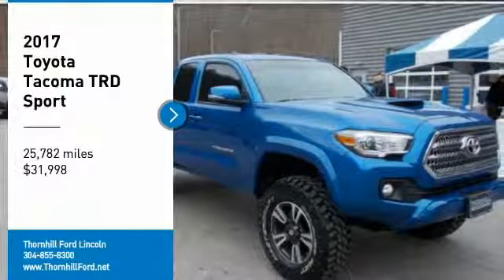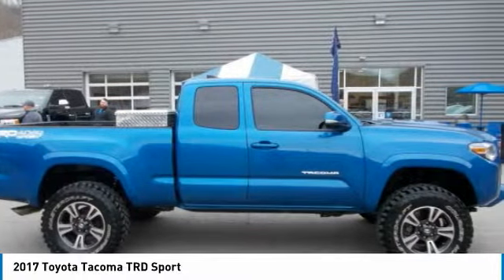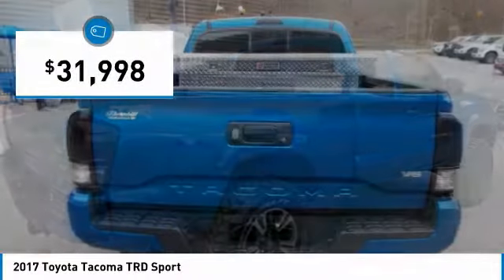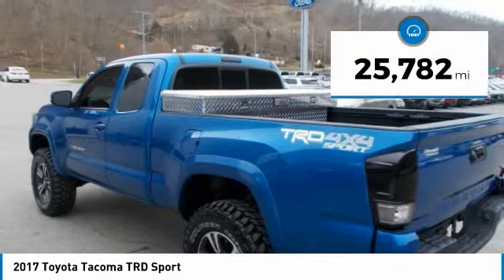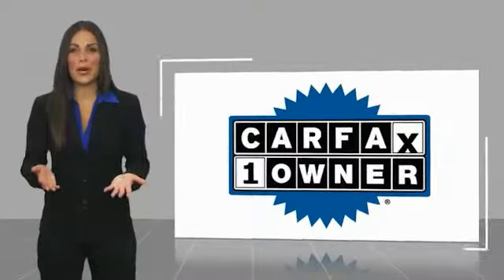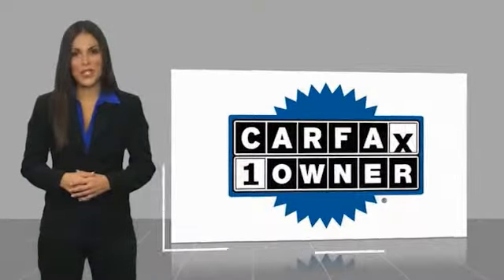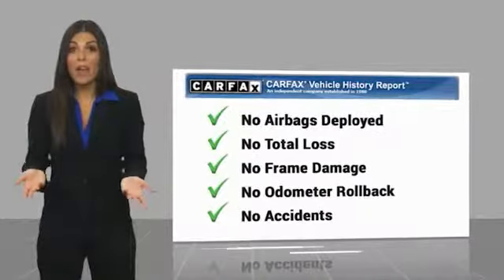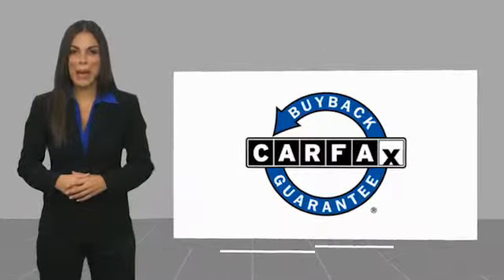2017 Toyota Tacoma 19F154A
2017 TOYOTA TACOMA Chapmanville, WV
Stock# 19F154A

500 Ford Fairlane Corridor G, US-119

Don't miss this 2017 Toyota Tacoma. It's equipped with Automatic transmission and features a Blazing Blue Pearl exterior. With 25782 miles, you'll want to take this car home. Make a great choice today.